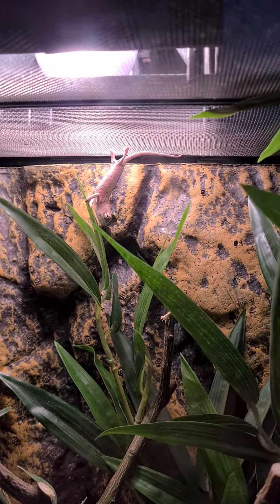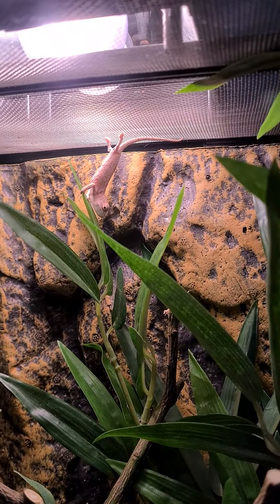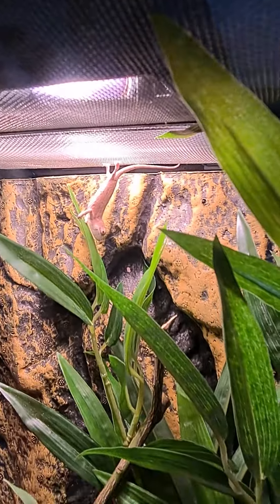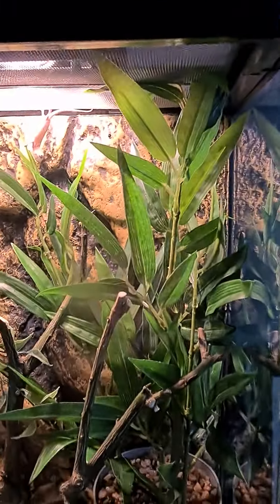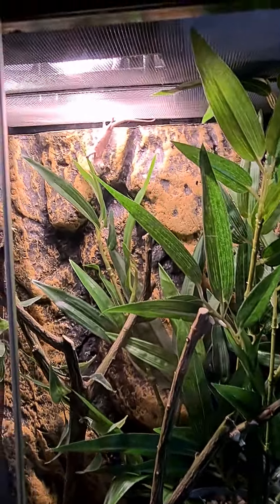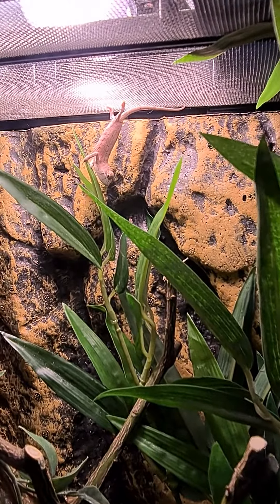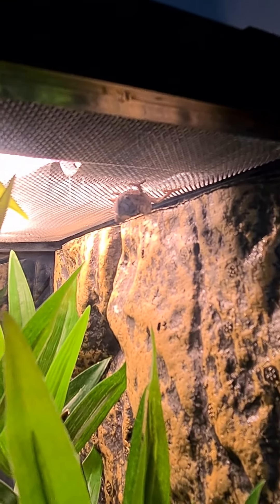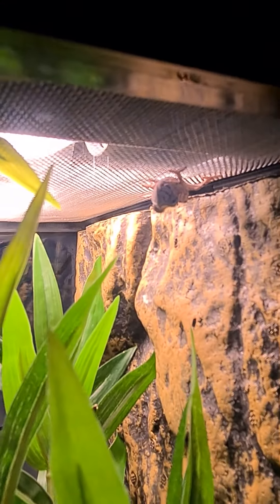My *NEW* Baby Chameleon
here is my baby chameleon she is 6 weeks and going to be a surprise my daughter !

link below for my Instagram.